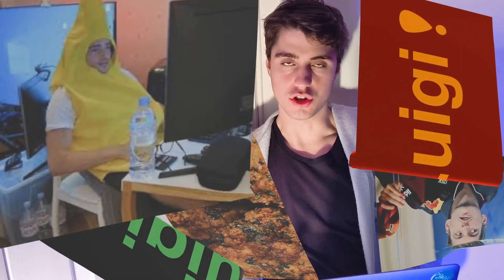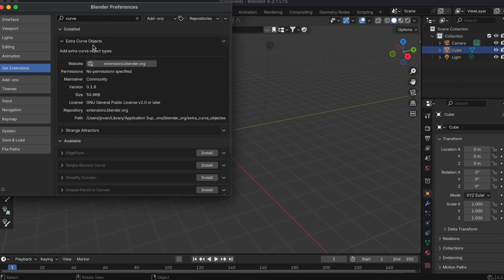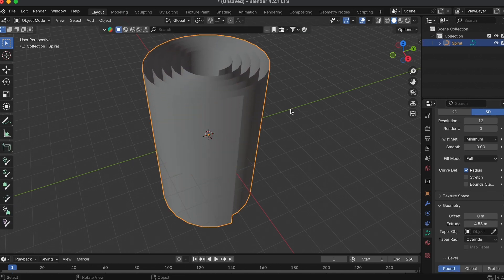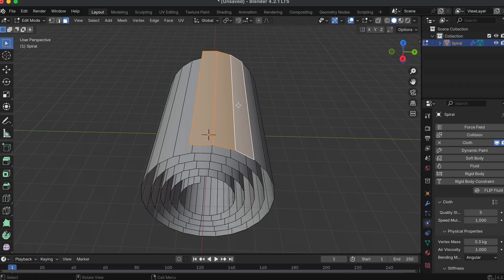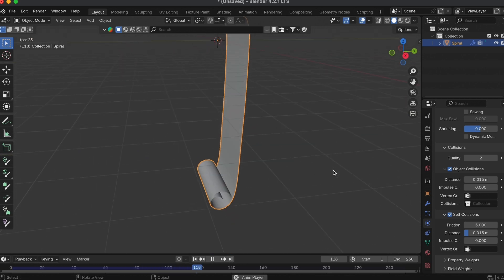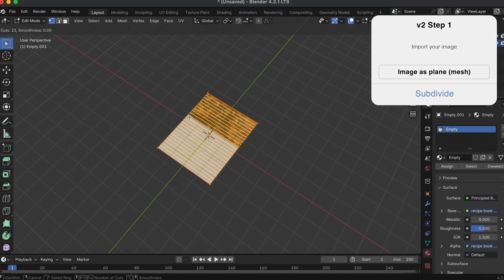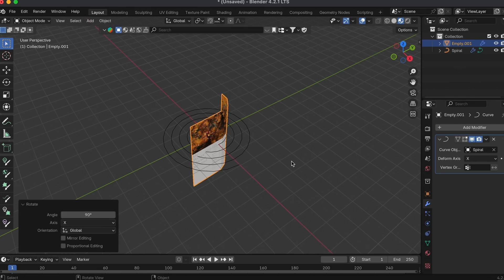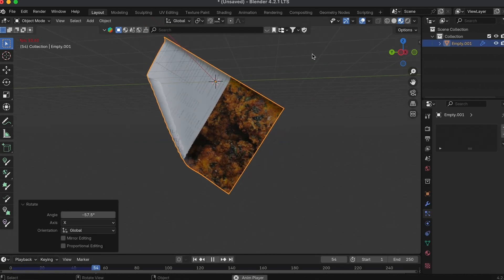how to create a banner/cloth unroll effect in Blender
In this video, you'll learn how to make a banner/cloth/fabric unravelling effect in Blender. This is great for any CGI VFX Social Media Ads, but can also be used for your 3D Animation and short films.

00:00 Introduction
00:18 Version 1
01:51 Version 2
02:43 Outro